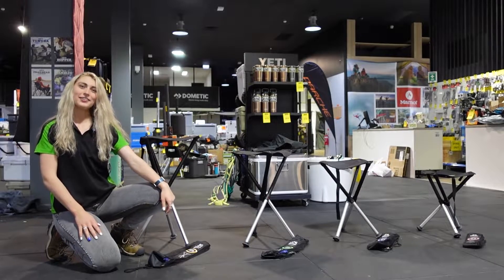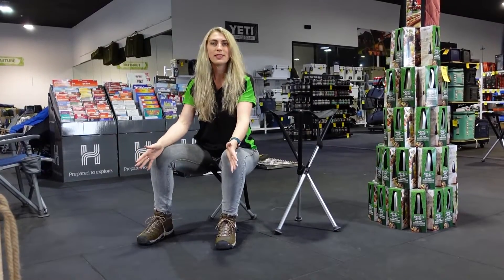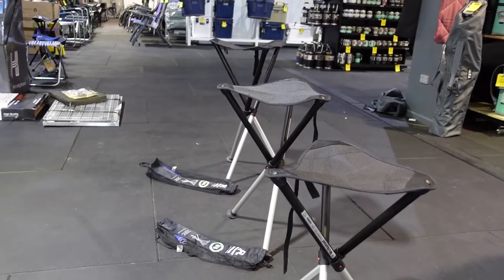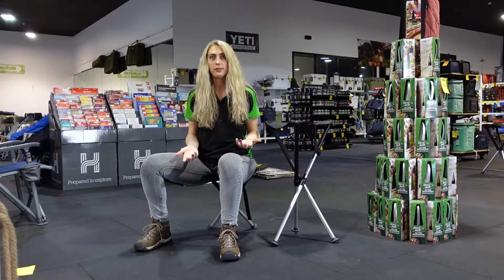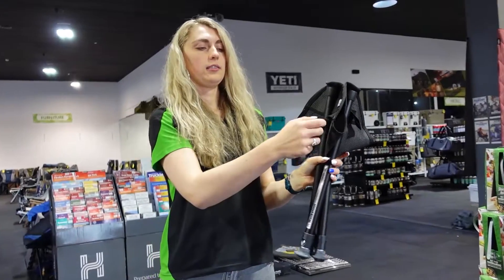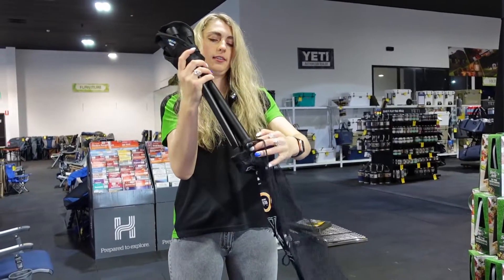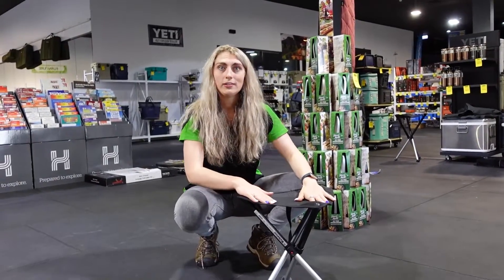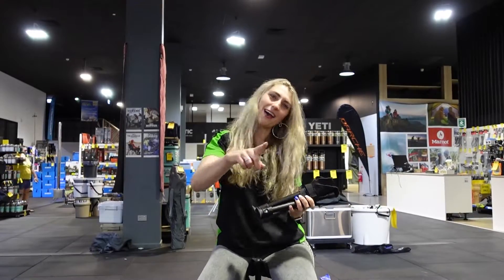Walkstool Comfort Stools - Made in Sweden, awesome compact & lightweight stools!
Check out the popular Walkstool Comfort Stool range with Amanda from Tentworld Townsville.

The WalkStool Comfort Stools are available in four sizes to match your height (Check the sizing guide!)  Popular with Bushwalkers, Hikers, Twitchers/Birdwatchers and anyone who values the benefits of a lightweight portable chair the WalkStool Comfort range has been a welcome addition to the Tentworld chair range.

It's recommended that you choose your WalkStool based on your individual height (taller is not always better).

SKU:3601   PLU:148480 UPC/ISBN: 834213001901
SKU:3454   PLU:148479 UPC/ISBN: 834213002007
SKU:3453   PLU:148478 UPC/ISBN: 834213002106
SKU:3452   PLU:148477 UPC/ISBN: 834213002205